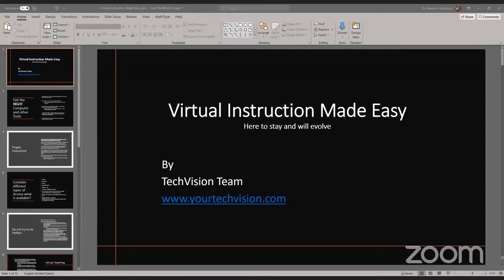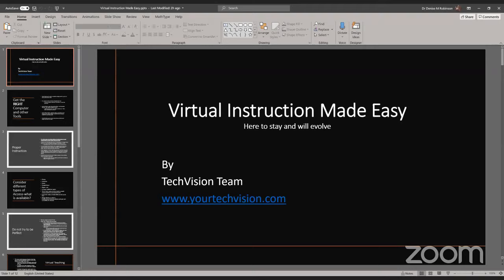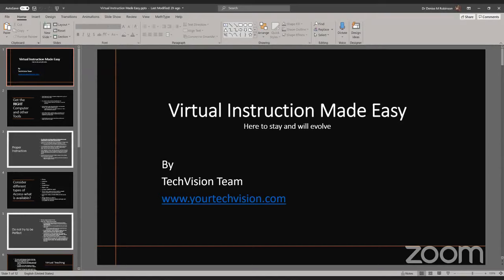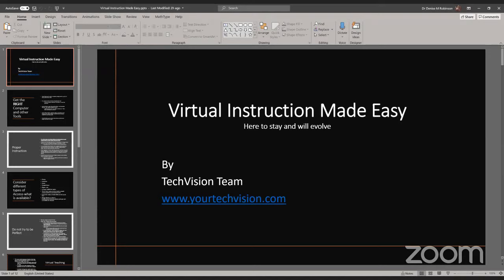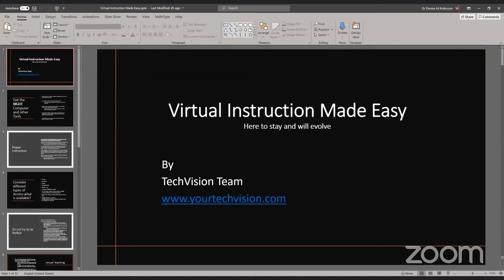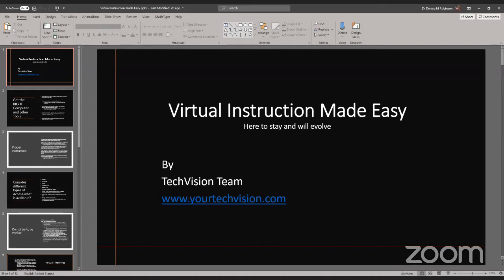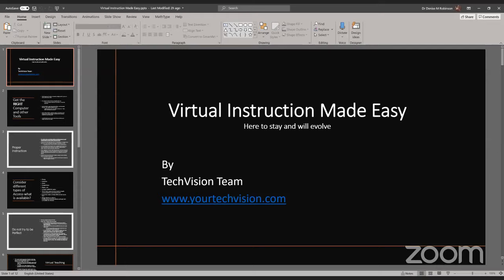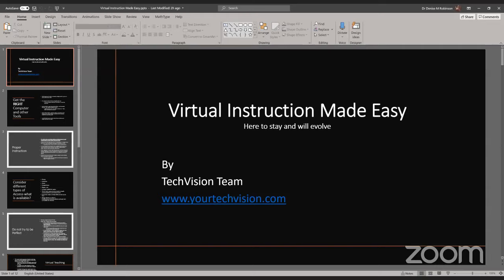Denise Robinson's Make Tech Easy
lets learn how to work in WORD using keyboard commands to move fast